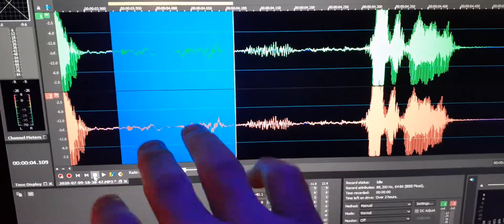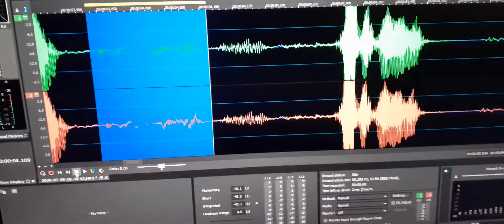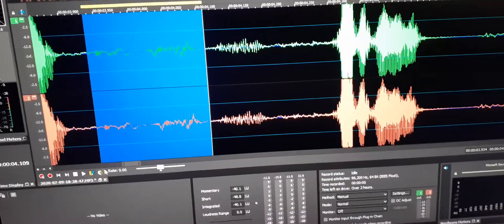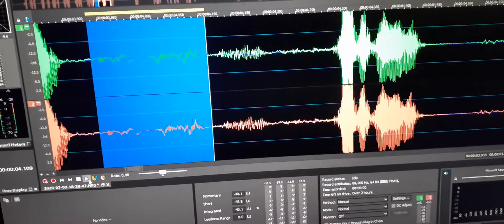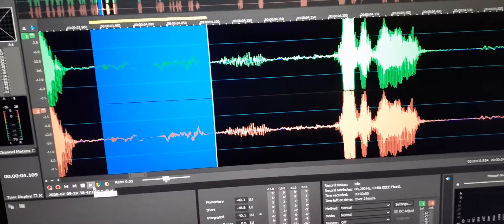2. An EVP spoke out “You son sent me here”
An EVP spoke out “You son sent me here”